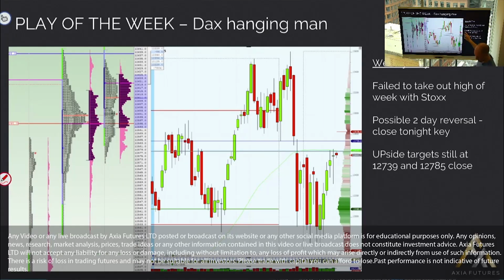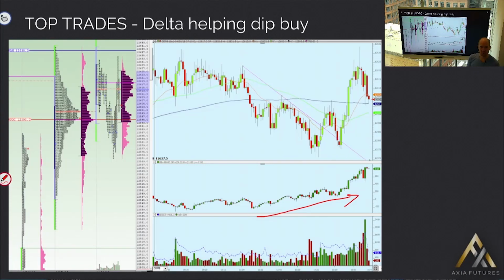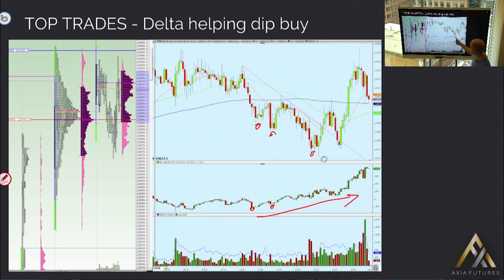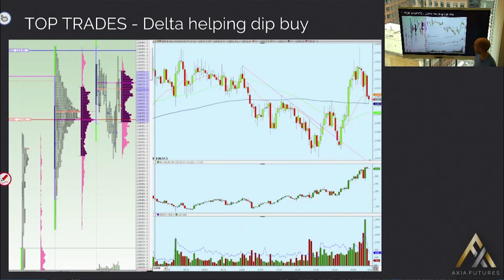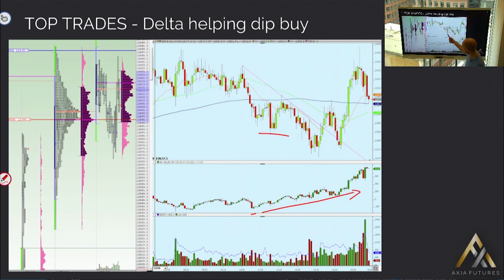Using Delta To Enhance Trading Conviction On Buying Dips - Trade Strategies | Axia Futures